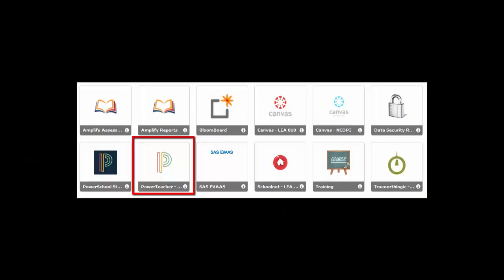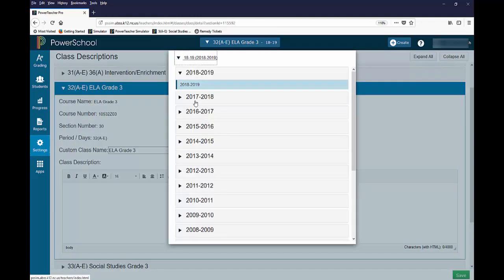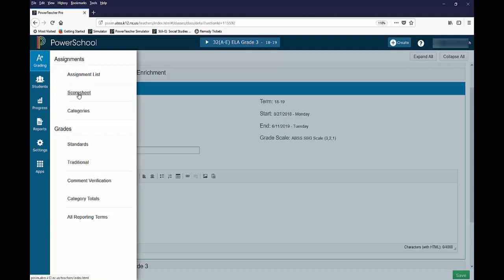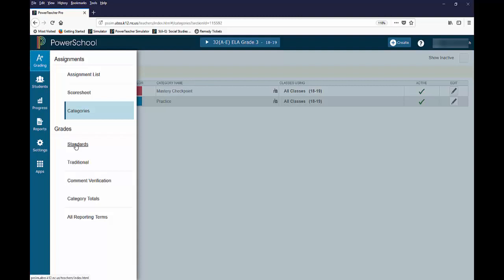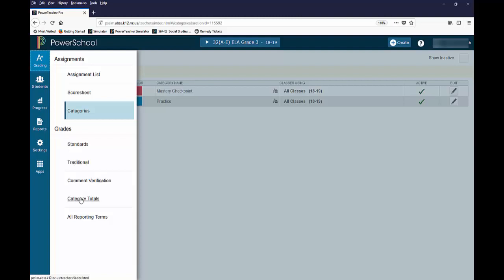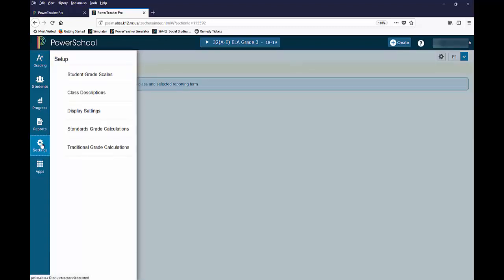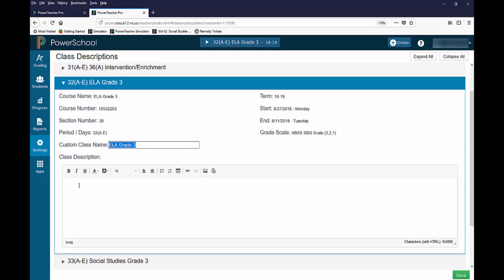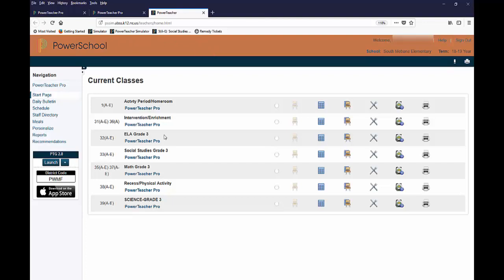Interface Layout and Class Descriptions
Layout of the Interface, how to access help, how to enter a custom class name and class description